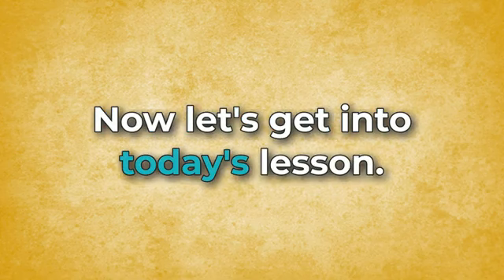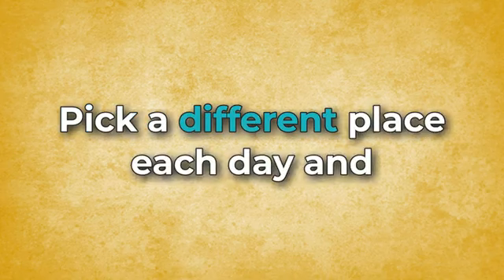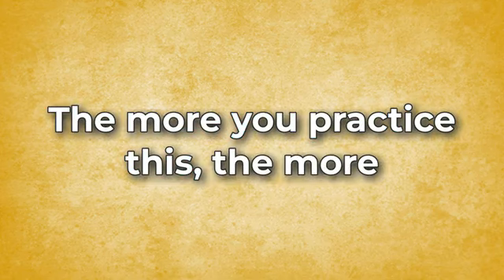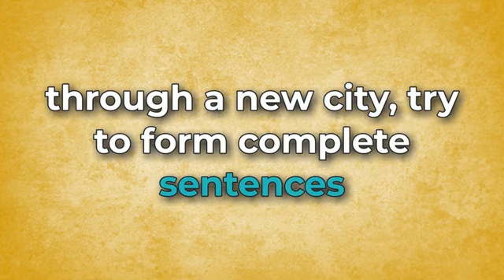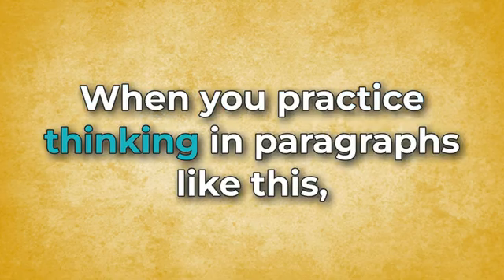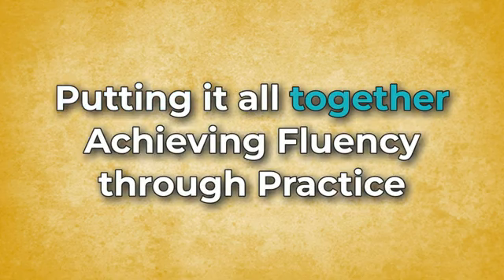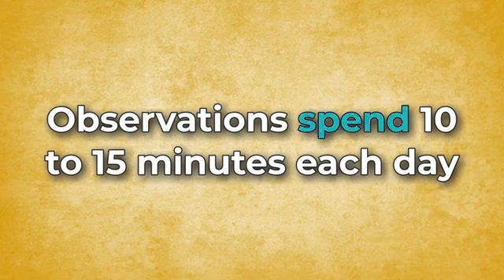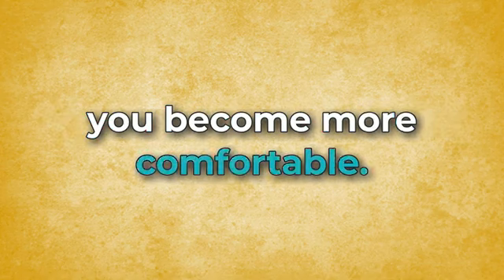I PRACTICE THINKING IN ENGLISH | GRADED READER | IMPROVE YOUR ENGLISH SPEAKING | SPEAK ENGLISH WELL